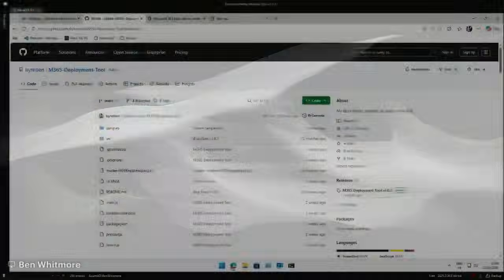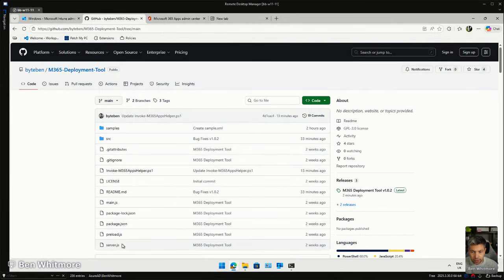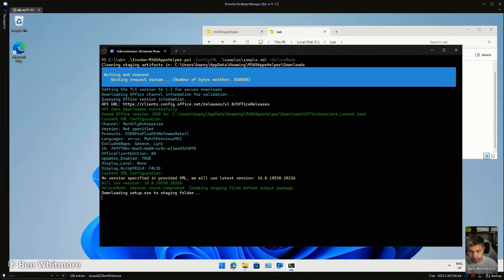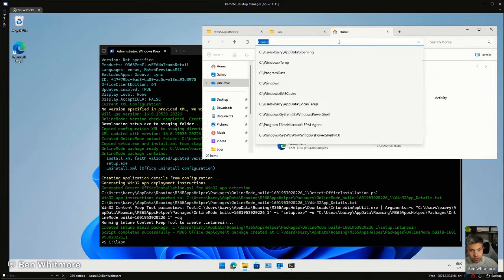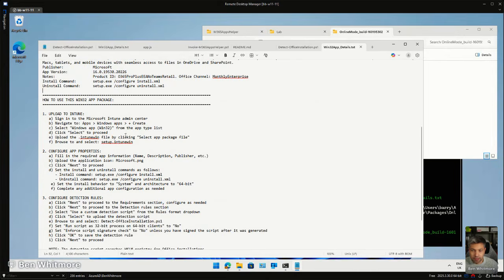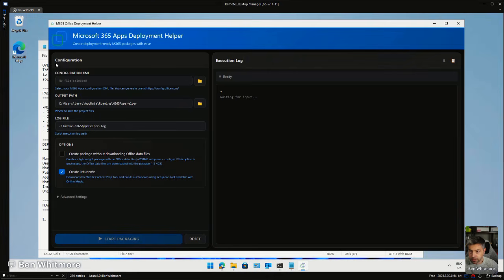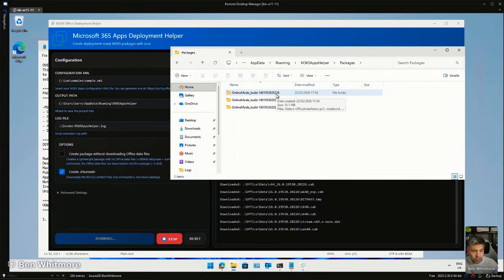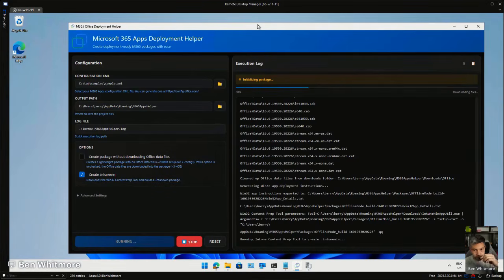Microsoft 365 Apps Deployment Tool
In this video, I demonstrate how to use the Microsoft 365 Apps Deployment Tool to automatically create fully deployment-ready Microsoft 365 Apps packages for Microsoft Intune.

This open-source tool removes the manual effort and common mistakes involved in building Office deployment packages by automating the entire process, from configuration XML to a ready-to-upload IntuneWin file.